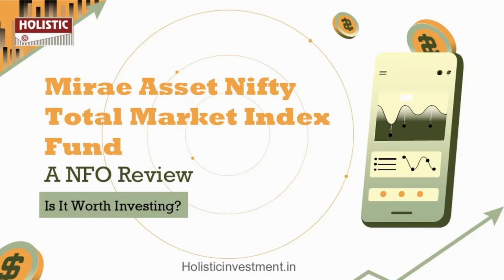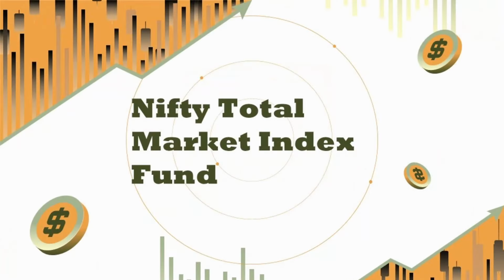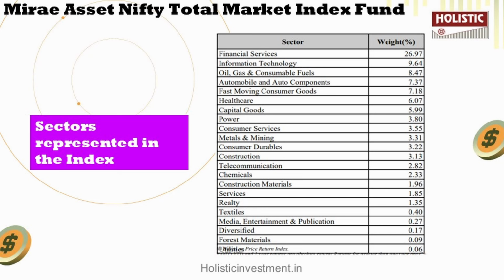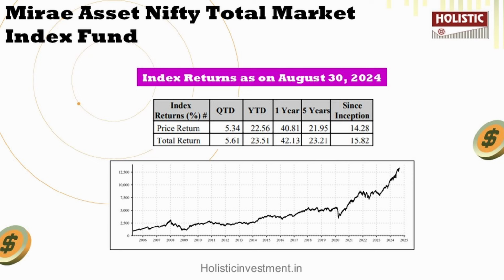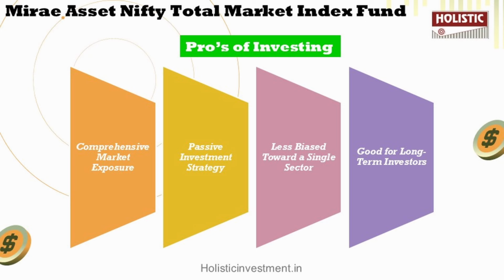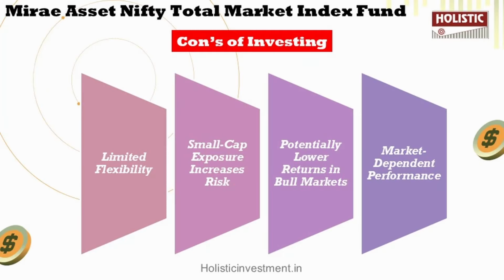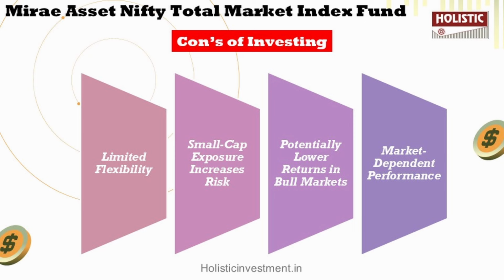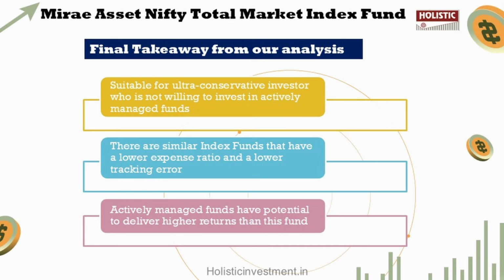Mirae Asset Nifty Total Market Index Fund NFO Review | Holistic Investment